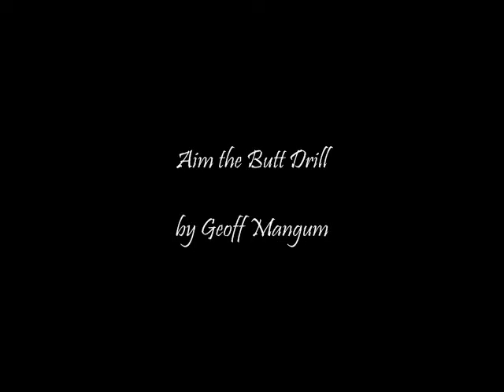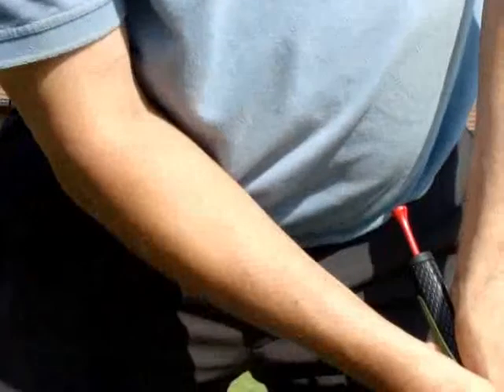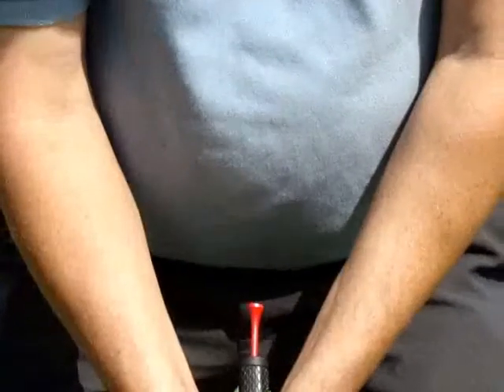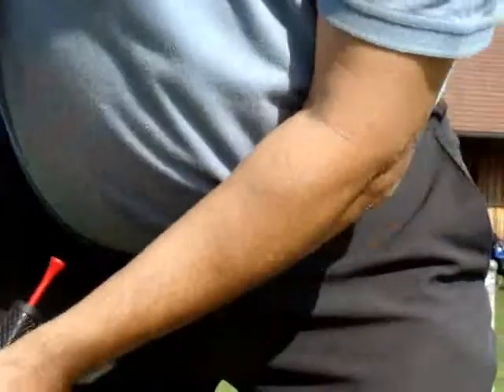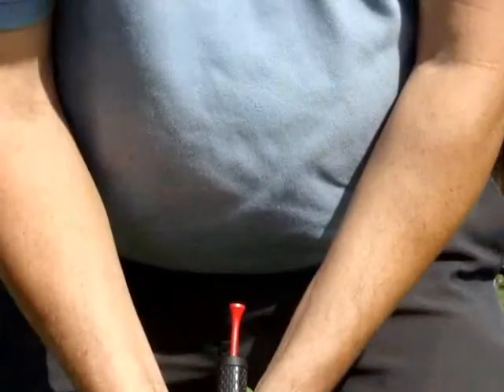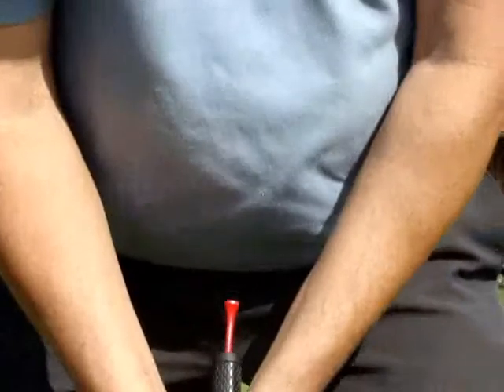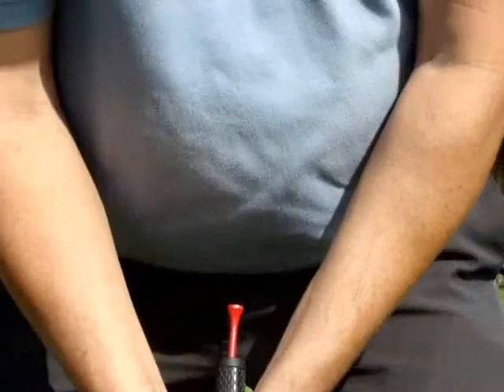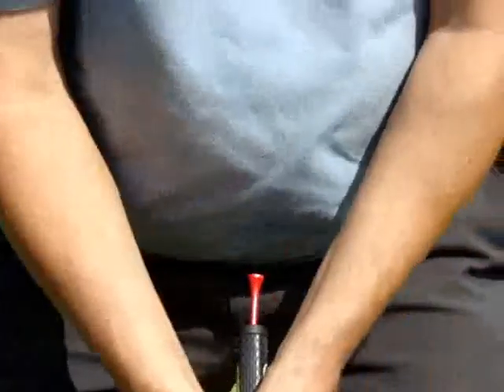AimTheButDrill.flv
Butt Putt -- stick a tee in the butt of the putter -- setup so the tee aims into your sternum -- make a shoulder rock that keeps the tee aimed at the sternum.